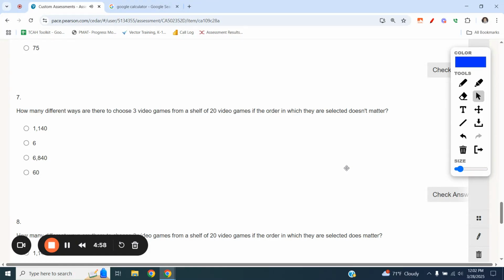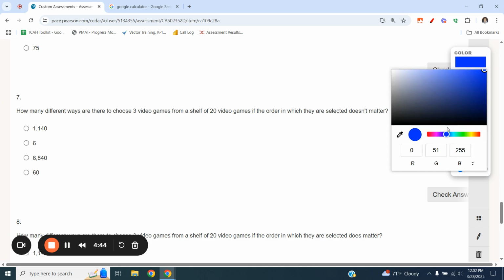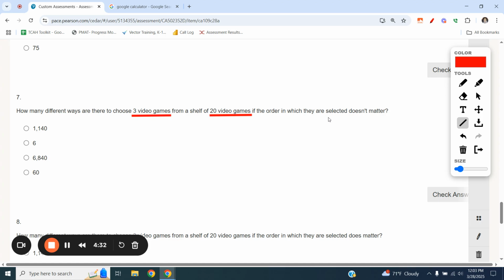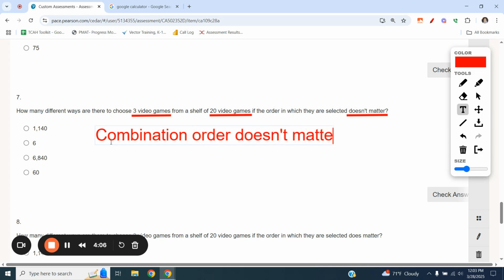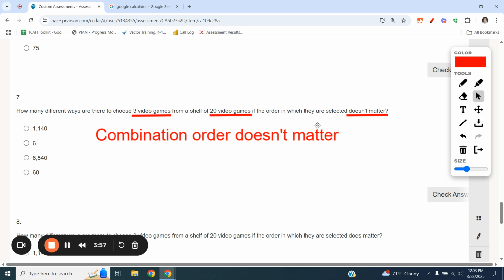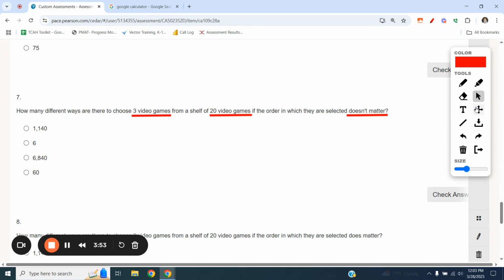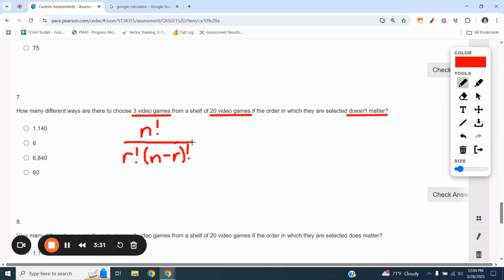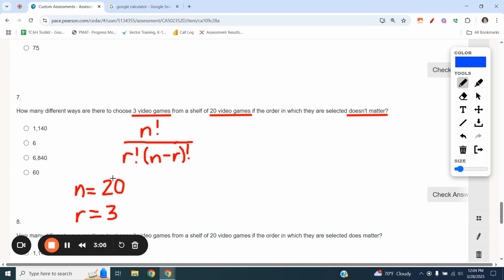Unit 9 Sample Work Question 8